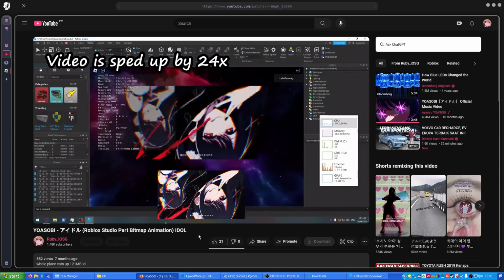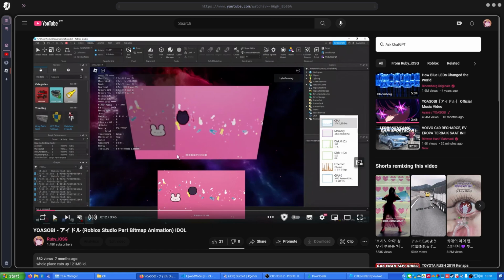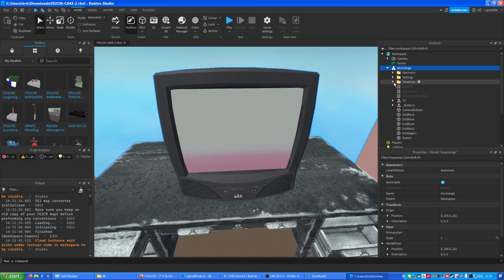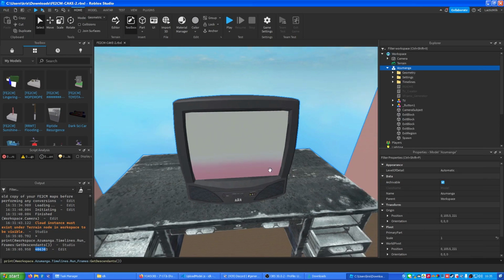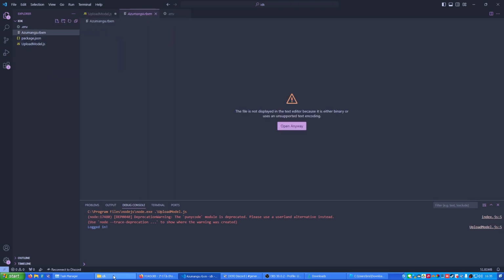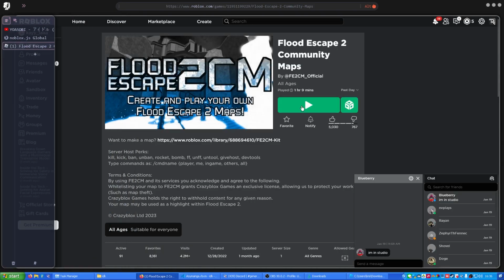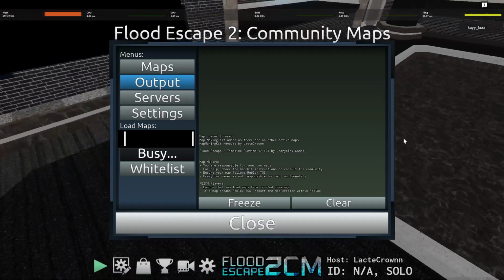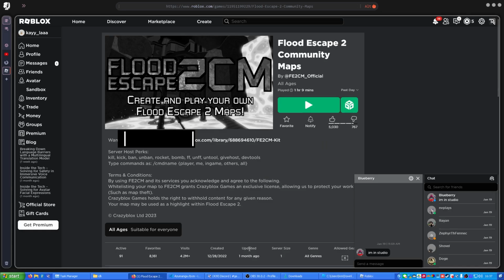How I accidentally made an FE2 map that CRASHES the server upon loading... | Roblox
ye nah

PC Specs:
Mobo: GIGABYTE B450M DS3H
CPU: AMD Ryzen 5 5600G @3.9GHz
RAM: 16GB DDR4 Dual Channel @2400MHz
GPU: AMD Radeon RX 6500 XT 4GB
OS: Windows 11 Pro Version 22H2